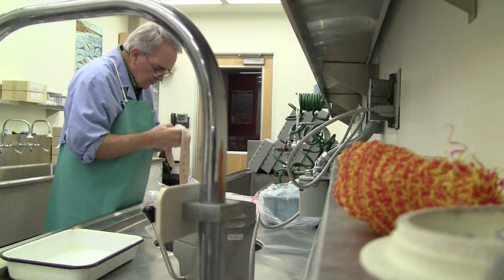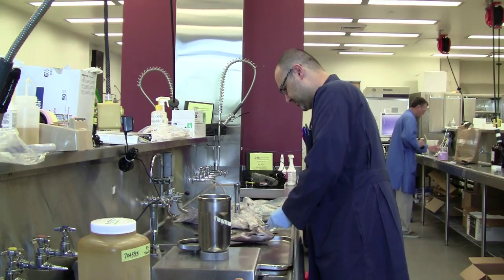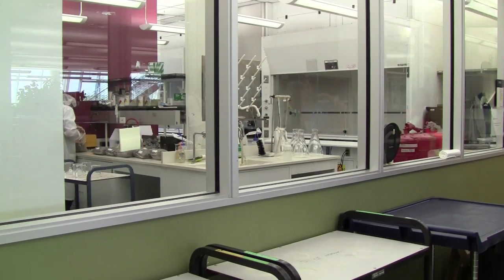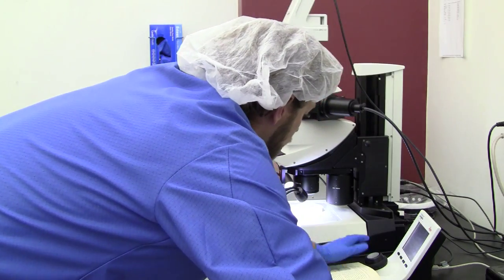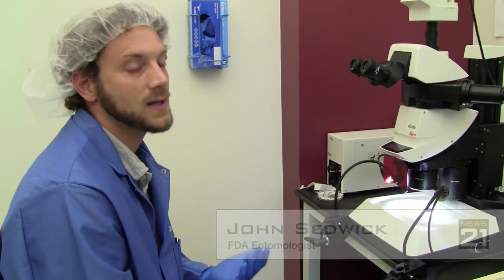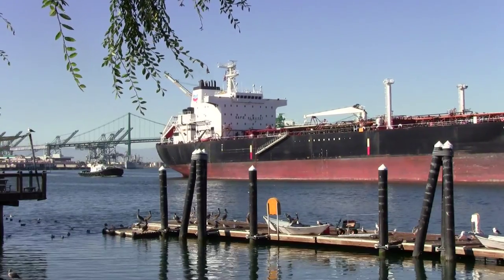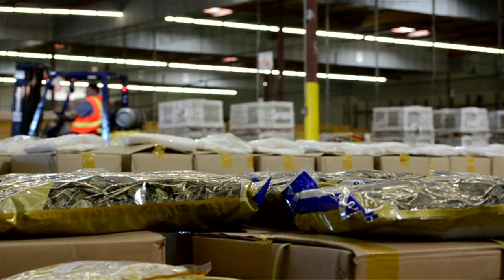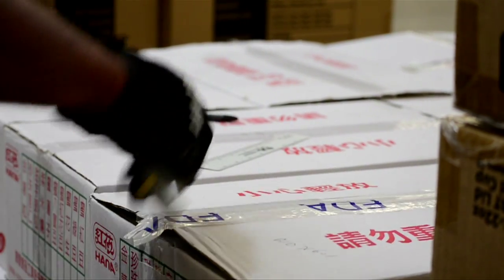FDA Inspectors Check Food Imports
The Los Angeles Port of Entry is a massive operation that stretches for miles along the coast from San Pedro, Calif., into Long Beach. FDA inspectors use a computer program to track the food making its way into the country before it reaches the shore. High-risk shipments are given a score and flagged for further inspection. This video describes how FDA scientists and inspectors assess the quality of food arriving at U.S. ports. (Video by Kerry Davis/News21)